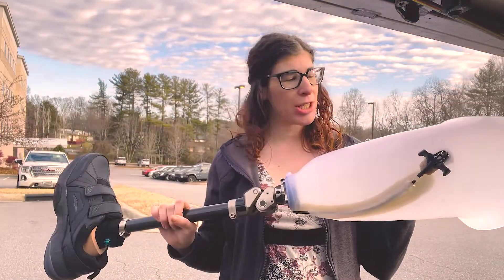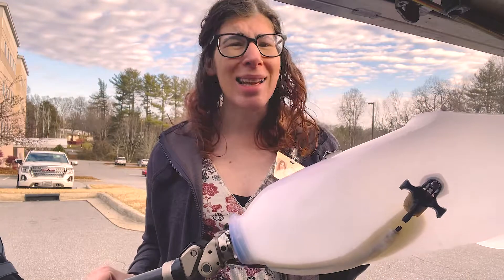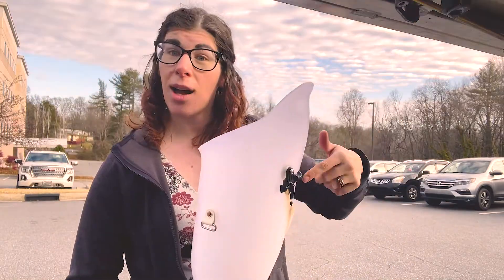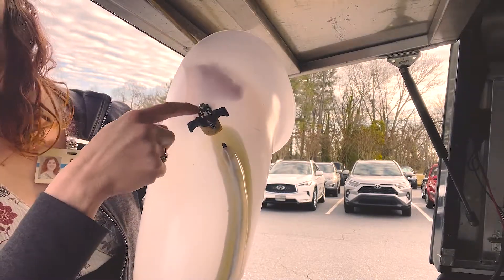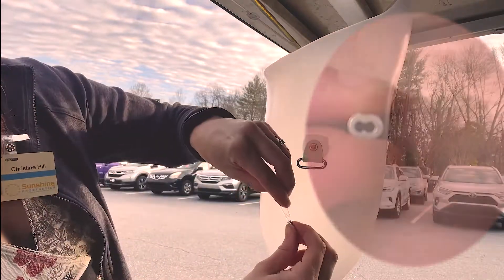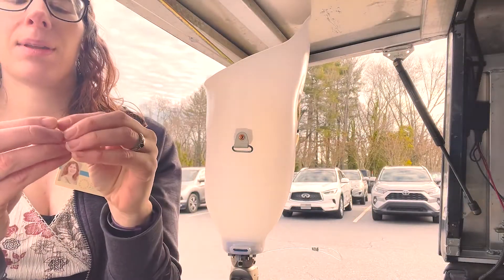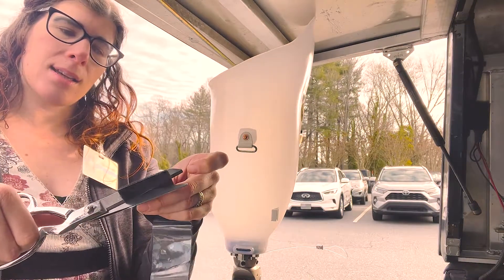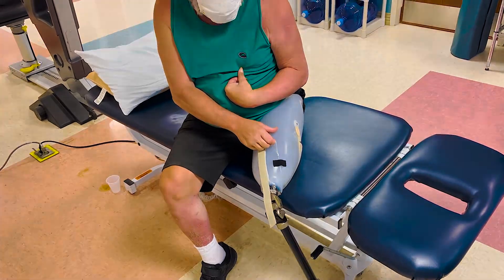Above Knee Prosthesis: Manual Locking Knee Adjustment to Improve Function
🦿🦿STORIES FROM THE FIELD 🦿🦿

Today we talk about some of the common frustrations with manual locking knees for above knee amputees. We walk through some quick and easy adjustments to make the manual locking prosthetic knee more user friendly for both the prosthetic and for the person with amputation.